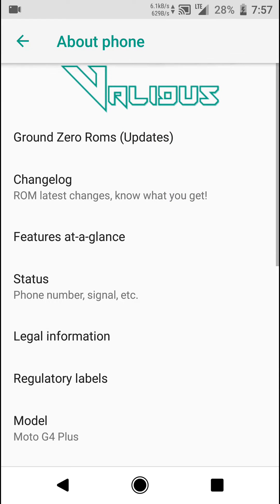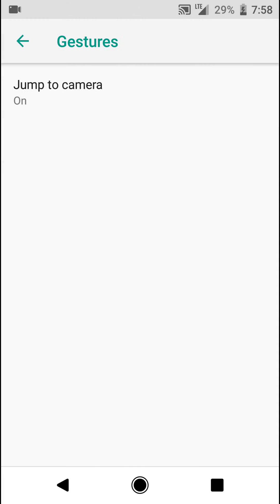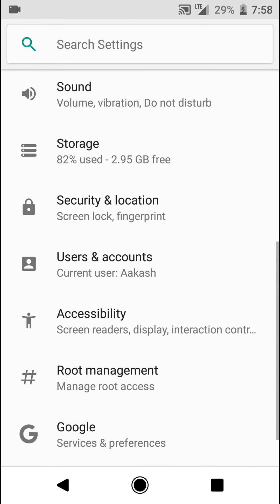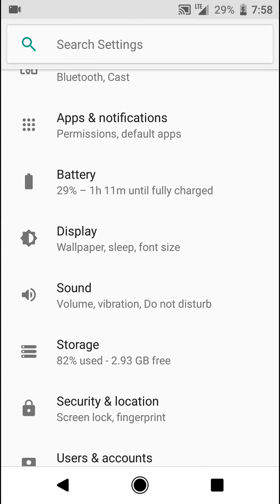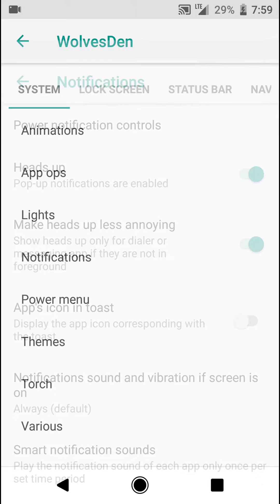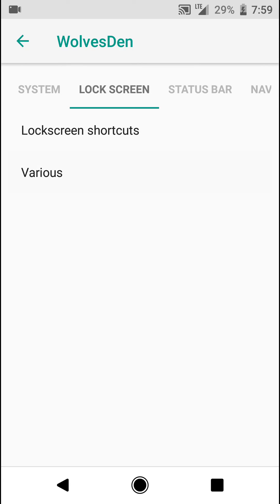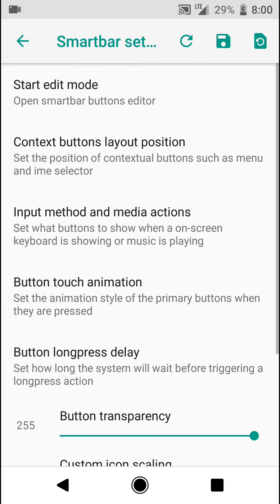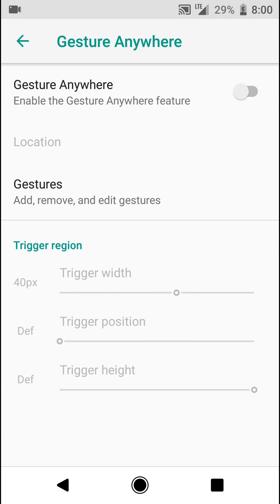Validus ROM v1.5 [Oreo 8.1] for Moto G4 plus(Athene).